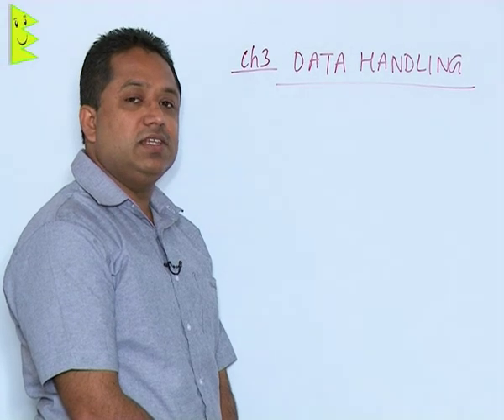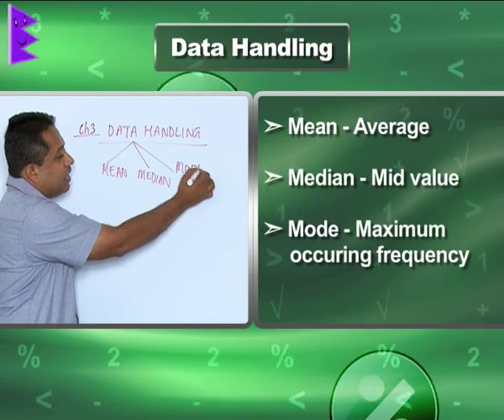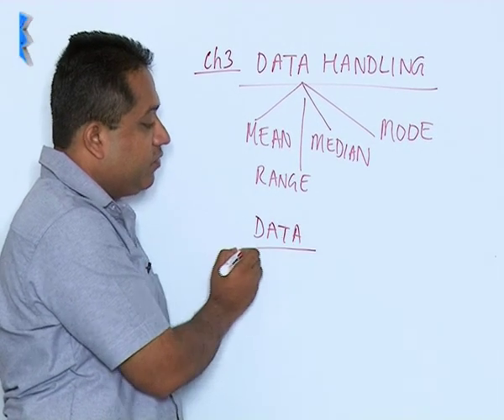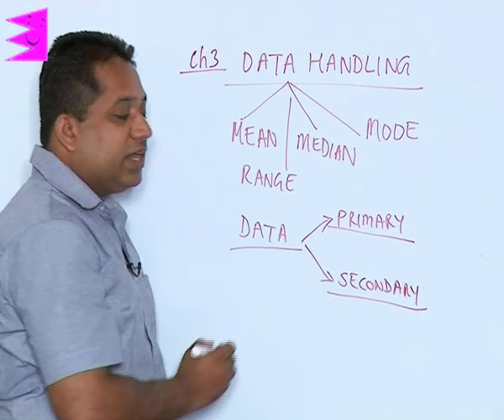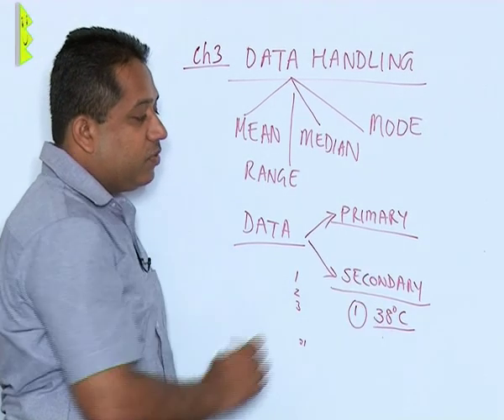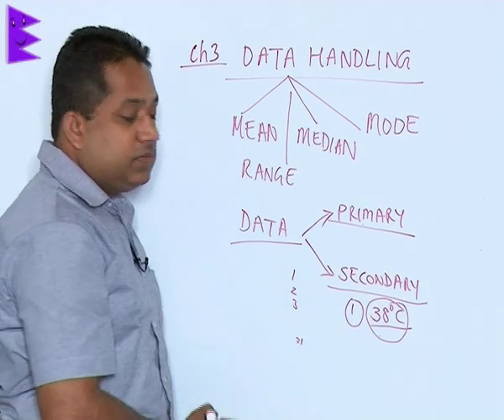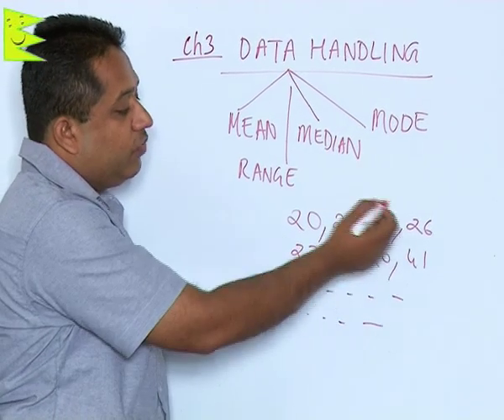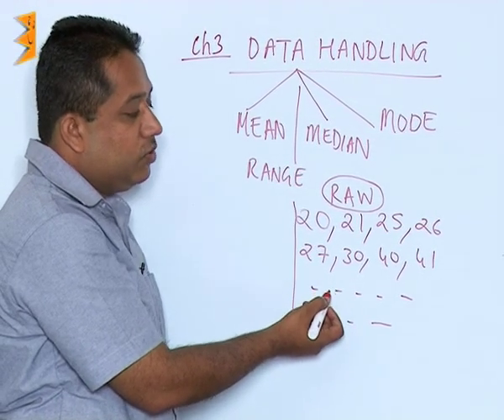CBSE Class 7 Maths Data Handling Introduction and Collection of Data |Extraminds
Topic: Introduction and Collection of Data
Extraminds